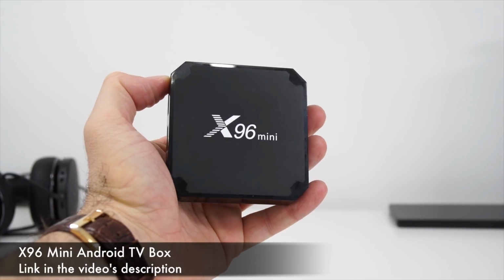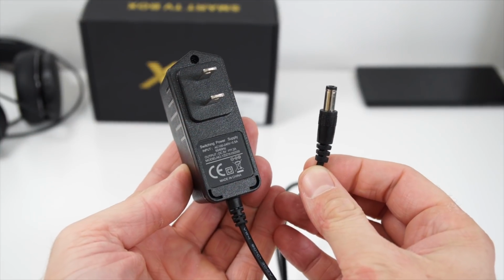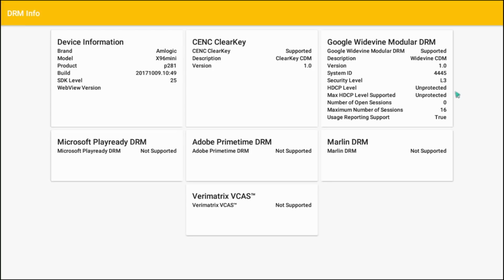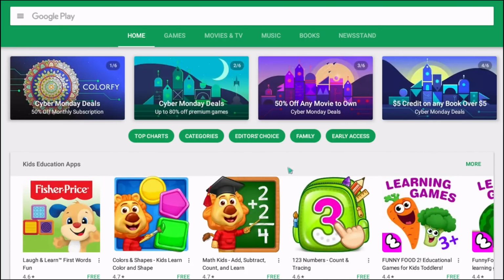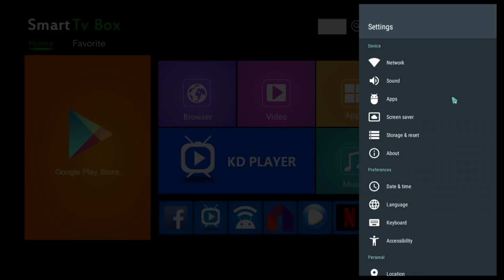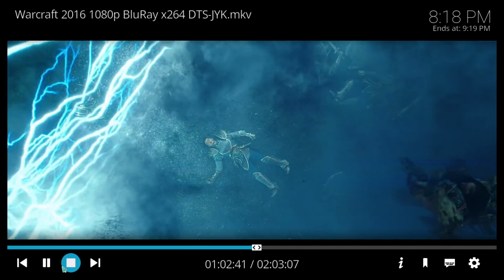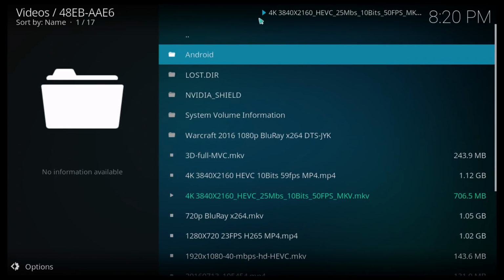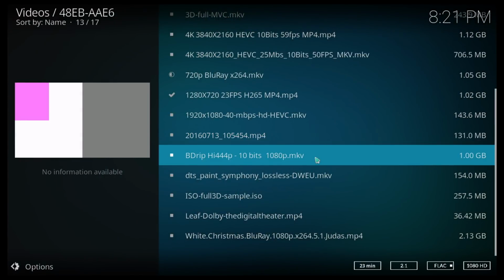An affordable Android TV Box running Android 7.1.2 - X96 Mini Review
The review of the X96 Mini Android TV Box running Android 7.1.2.

In this video i take a look at the affordable X96 Mini Android TV Box that has the Amlogic S905W CPU and 2GB RAM. This device is running Android 7.1.2. Throughout the video you will be able to check out the benchmark results, gaming performance and what video files work and what video files don't.